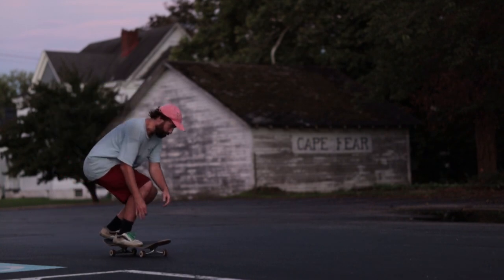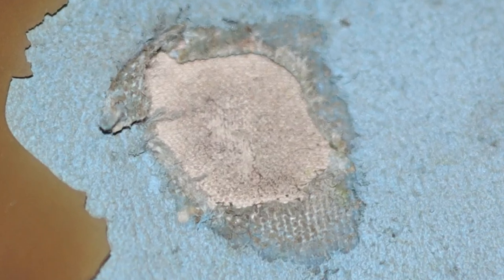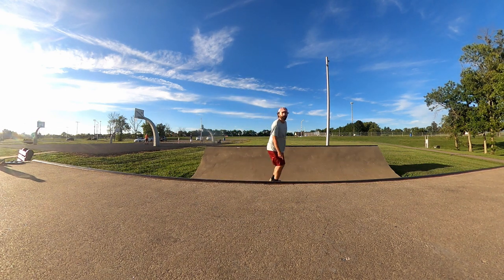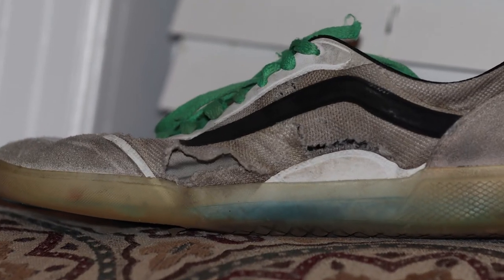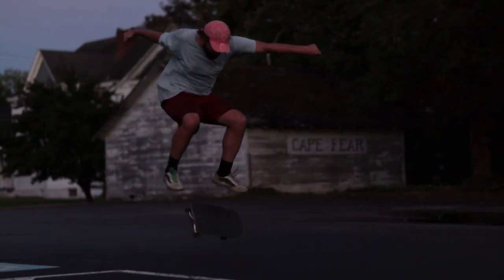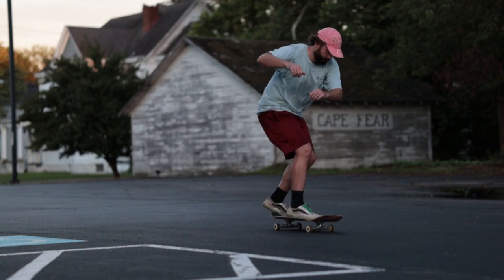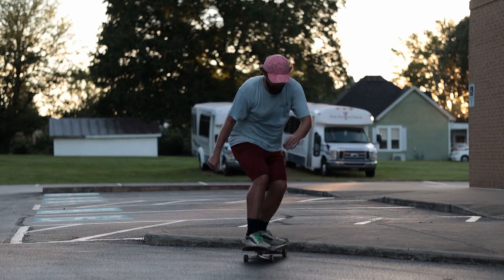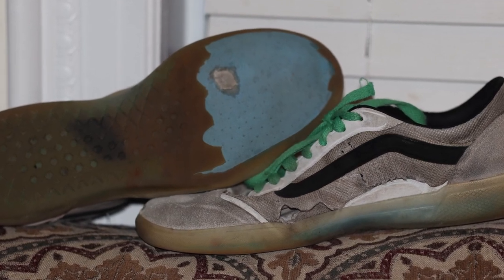Vans Ave Pro (most hated skate shoe?)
Thunder 161's huge perfect Skateboard Trucks

Street Photography Vlog
Grind king Trucks:

Cheap Wide Deck:

Cheap Normal Deck:

Main Camera:

Sigma 56mm f1.4 lens:

360 Camera:

My Microphone:

My Editing Computer:

 My Skateboard Trucks:

Best Skateboard Bearings:

Skateboard Wheels:

SD Card:

My Phone:

Phone Lens:

Phone Gimbal:

My Main Lens:

Canon Speed Booster:

50mm Lens:

Film Photo Lens:

Best Skateboard Ramp:

Skate Rail: